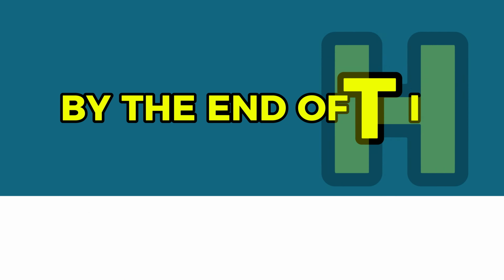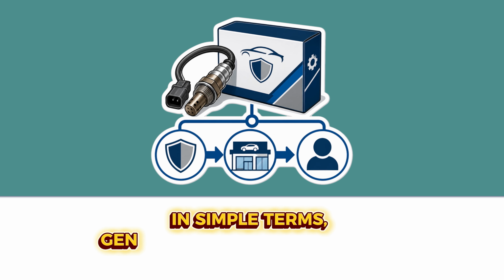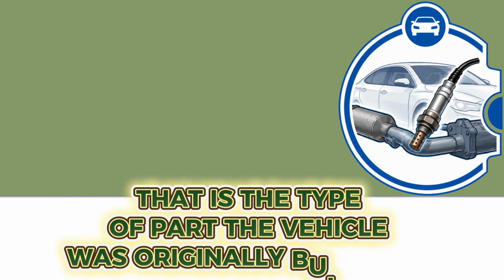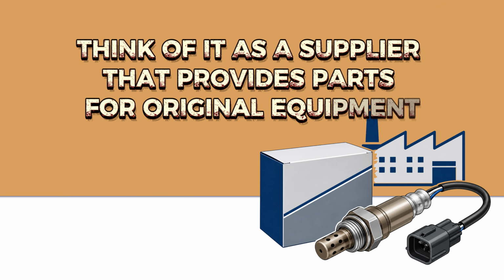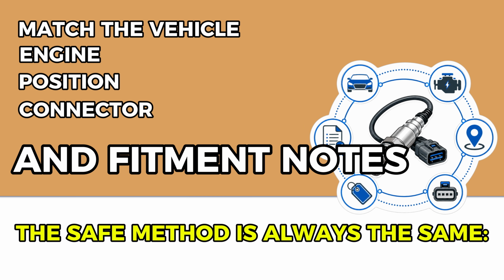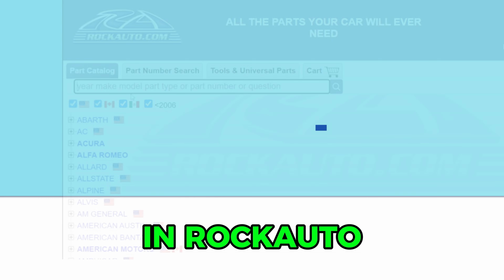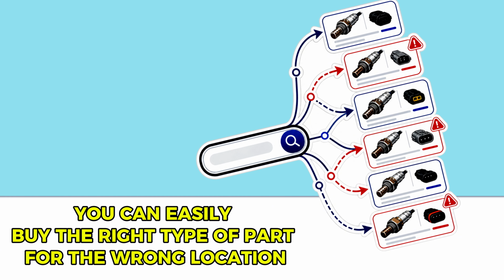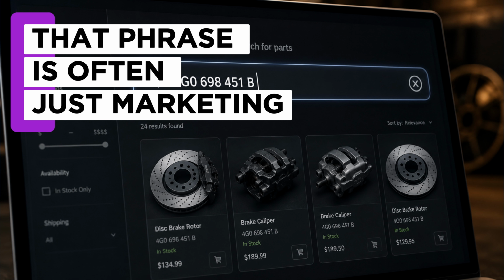OEM vs Aftermarket Car Parts Explained: OE, OES and Genuine Parts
OEM vs aftermarket car parts can be confusing, especially when you also see terms like OE, OES, Genuine parts, OEM quality, and supplier parts.

In this video, I explain what these labels usually mean and how to compare car parts before buying online. We use a practical RockAuto-style workflow with an oxygen sensor example, but the same logic applies to many other parts.

Chapters
00:00 Why OEM, OE, OES and Aftermarket Labels Are Confusing
00:35 The First Mistake Most Buyers Make
01:09 What You’ll Learn Before Buying Parts Online
01:38 What Genuine Car Parts Really Mean
02:25 OE vs OEM: What’s the Difference?
03:15 What OES Means
03:55 What Aftermarket Parts Really Mean
04:42 Start With the Vehicle, Not the Part
05:24 Compare the Part Number, Not Just the Label

You’ll learn:
- what Genuine parts usually mean
- what OE and OEM usually mean
- what OES means
- when aftermarket parts can be fine
- why part numbers matter more than marketing labels
- why “OEM quality” does not always mean Genuine OEM
- how to avoid ordering the wrong part online

The main rule is simple: do not choose a car part by label or price alone. Check the part number, fitment notes, connector, position, shipping, and return cost before ordering.